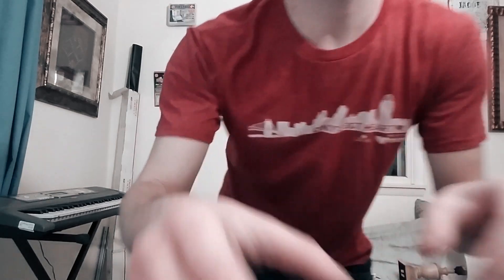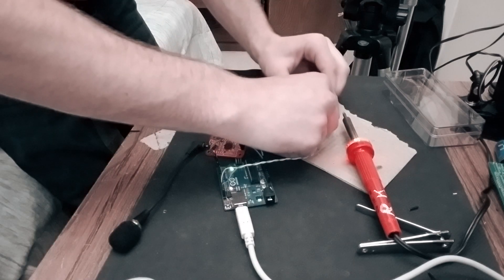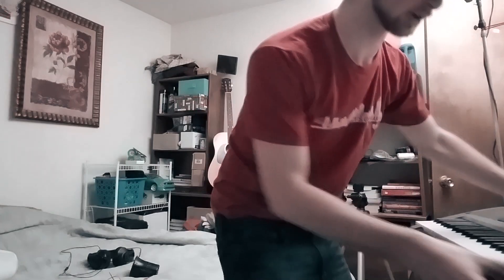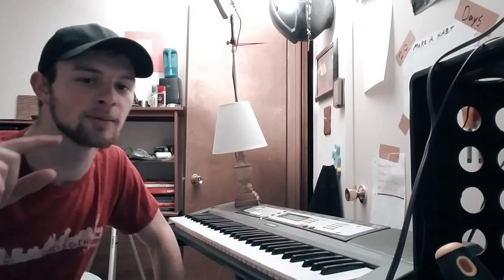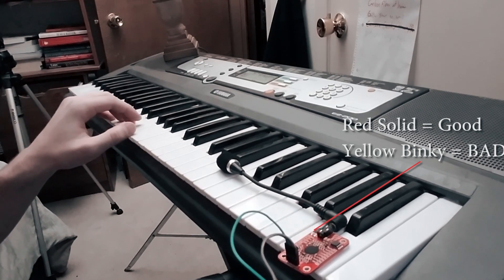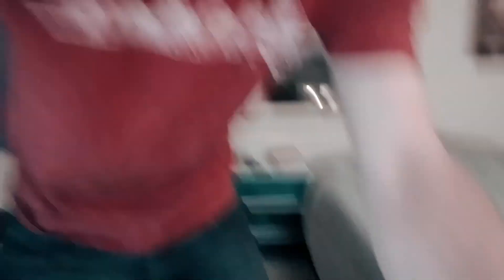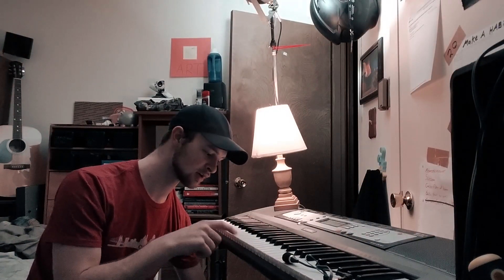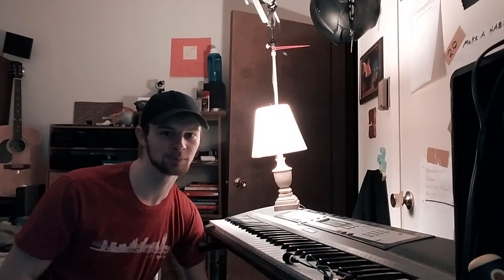Making my piano HAUNTED🎹👻! Arduino Robot Projects. Too good at goodbyes till October DIY!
Hacking my house with DIY electronics to make my piano creepy and funny using my Arduino and some voice recognition hardware AND A LAMP.This is one of my Arduino Robot Projects, and making MORE! I am too good at goodbyes to make this invention last till October. I worked from dusk till dawn to make this. ENJOY.